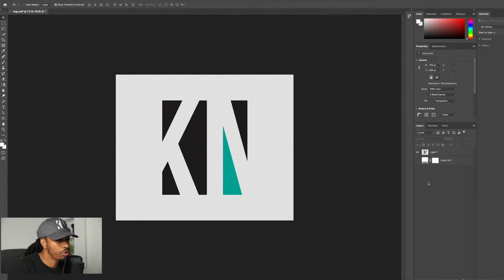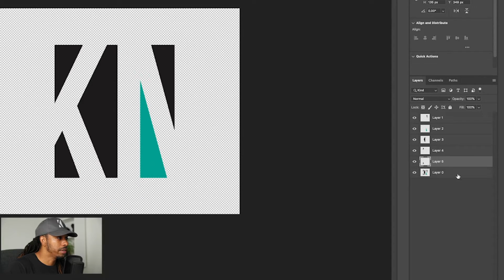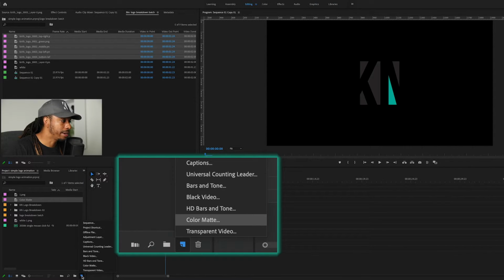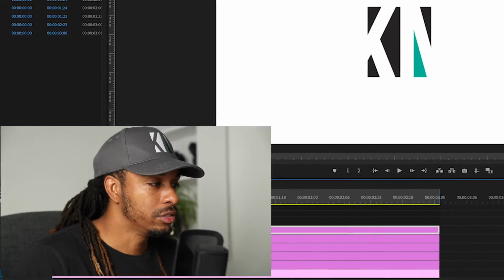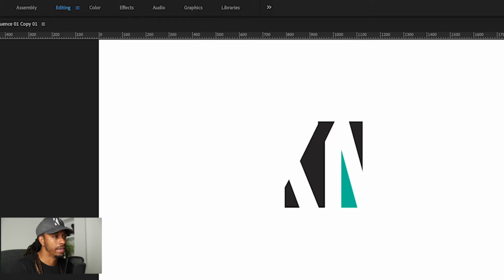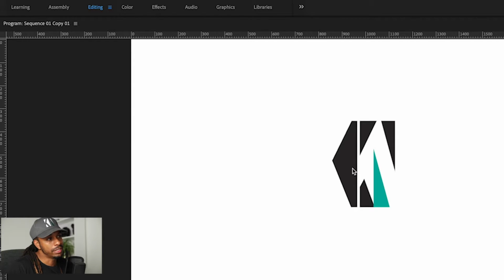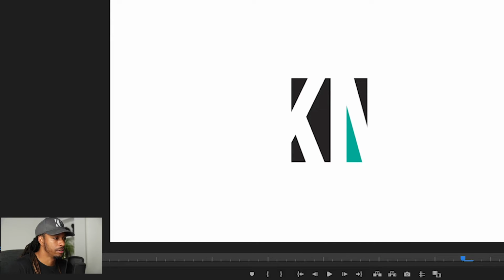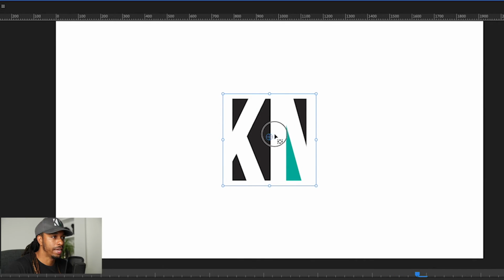How to animate a logo in Adobe Premiere Pro 2020 - Tutorial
In this tutorial, I show you how to create a simple logo animation using Adobe Photoshop and Adobe Premiere Pro.

MAIN CAMERA GEAR (RUN N GUN)

OTHER GEAR I OWN
B CAMERA
BEST MACRO LENS

LIGHTING
300d mkii